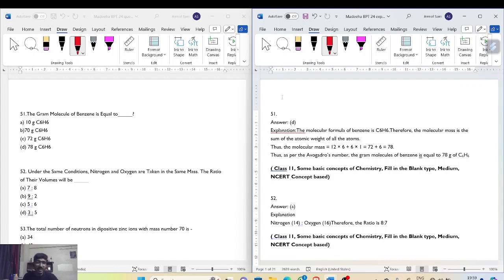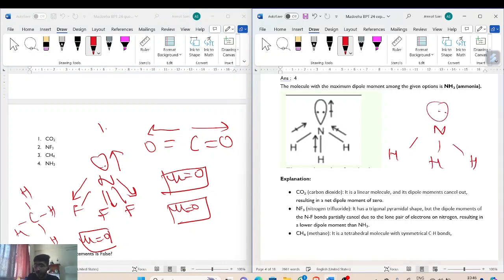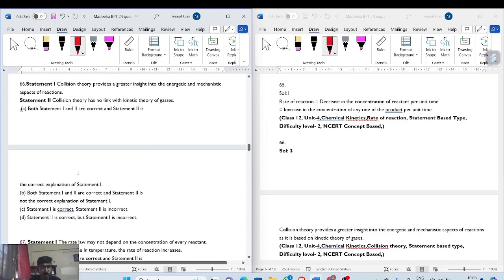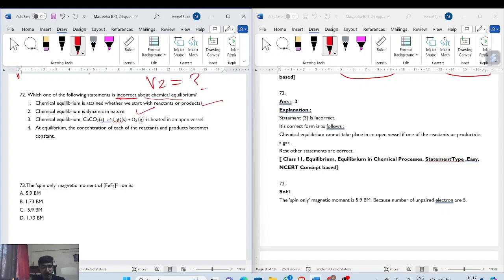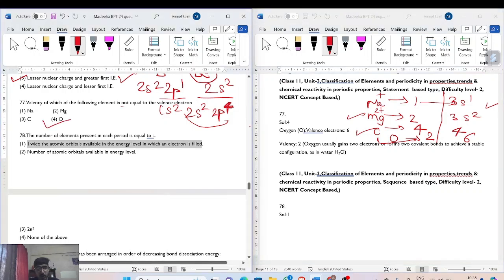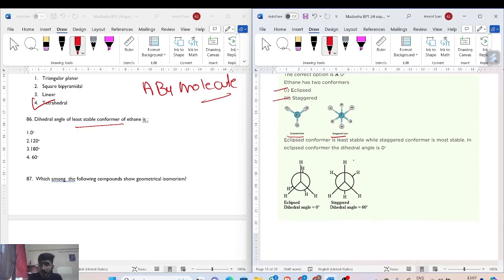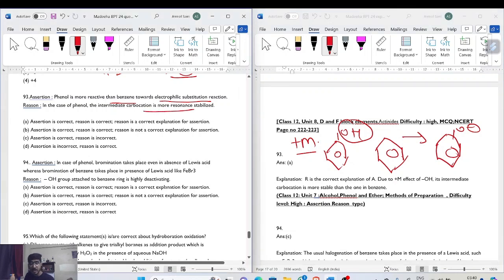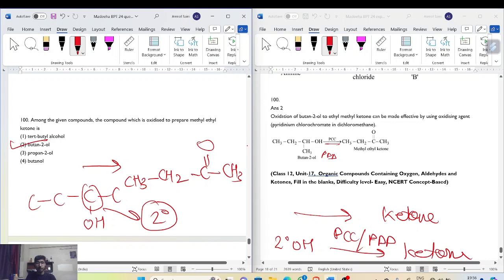Brahmastra Test Series 2025 ❤️| Chemistry Solution | Part Test-24